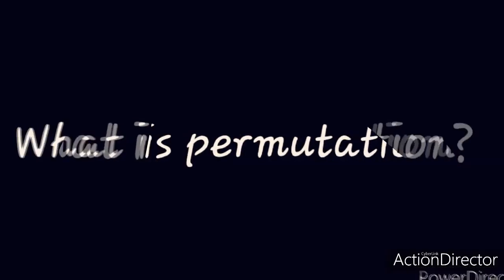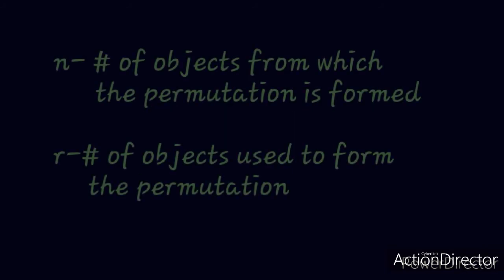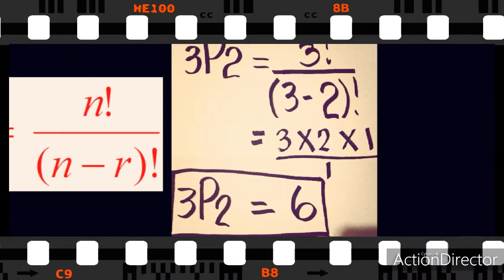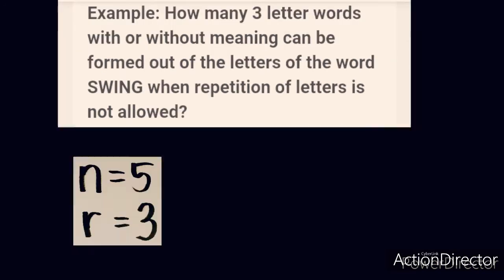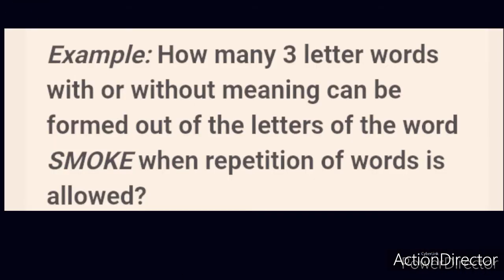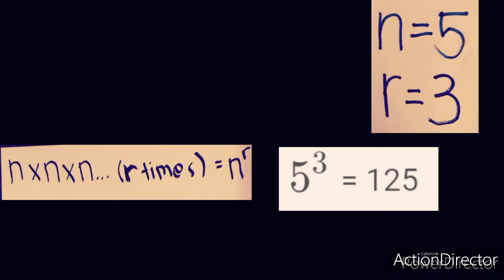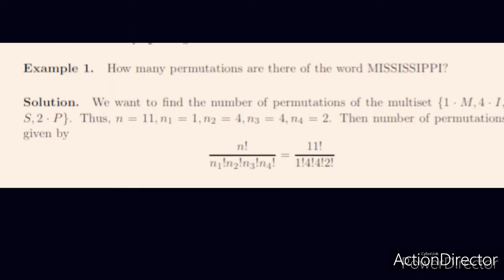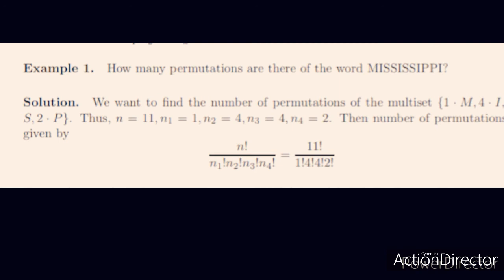PERMUTATION | Elementary Statistics and Probability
Final Video Presentation by Jeralyn Isola